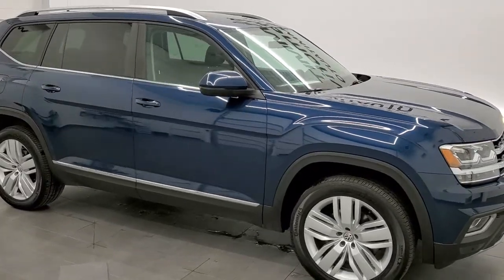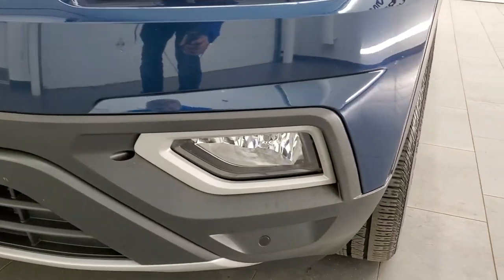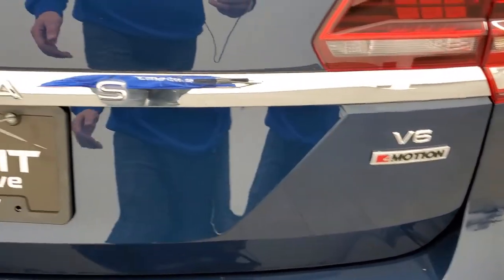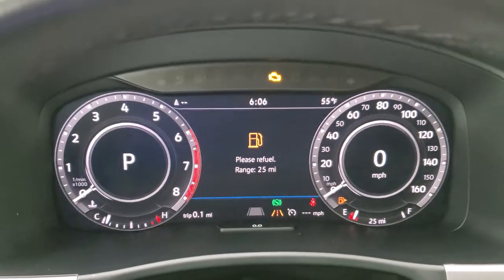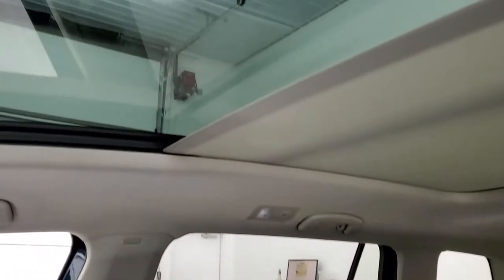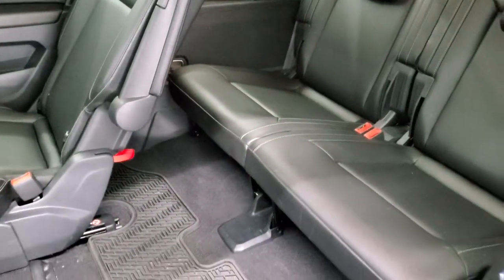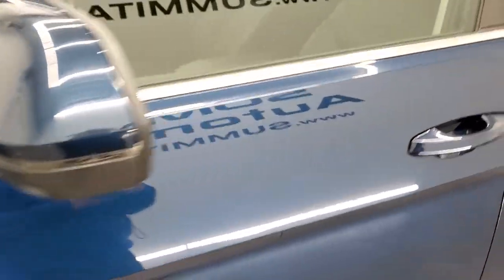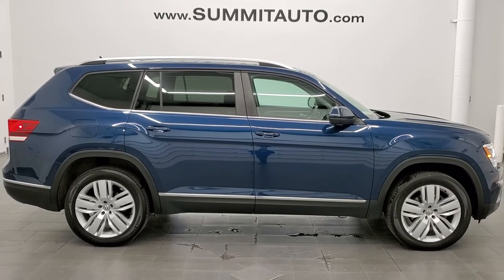2019 VW ATLAS SEL 4MOTION TOURMALINE BLUE WALK AROUND REVIEW 21J177B SOLD!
This 2019 VOLKSWAGEN ATLAS 4MOTION V6 IN TOURMALINE BLUE METALLIC FOR SALE IN FOND DU LAC OSHKOSH WISCONSIN 54935 is the vehicle we did walk around review of today.

Thank you for checking out this video of this 2019 VOLKSWAGEN ATLAS 4MOTION V6 IN TOURMALINE BLUE METALLIC FOR SALE IN FOND DU LAC OSHKOSH WISCONSIN 54935

STOCK:  21J177B
PRICE: $37,999
MILES: 43,367
MAKE: VW
MODEL: ATLAS
VIN: 1V2MR2CAXKC523730
LOCATION: FOND DU LAC OSHKOSH WISCONSIN, 54937 TRUCKS ON 41

1 OWNER! CLEAN TITLE HISTORY! 3.6 Liter V6 Engine, 276 Horsepower, SEL Package, 8 Speed Automatic Transmission, Automatic Transmission Center Console Shifter, 4Motion All Wheel Drive AWD, All Wheel Drive AWD, Factory GPS Navigation System, Power Panoramic Vista Roof Sunroof Moonroof Sun Roof Moon Roof, Reverse Backup Camera Rearview Camera, Dual Rear Exhaust, Adaptive Speed Control Cruise Control, Blind Spot Monitoring with Rear Cross-Path Detection, Forward Collision Warning System, Lane Departure Warning with Lane Keep Assist, Start / Stop Technology Start/Stop, Dual Power Heated Seats, Black Ebony Leather Seats, Bucket Seats, Memory Driver's Seat, 2nd Row Quad Seating Quads, 3rd Row Seats Two Seater, Six Passenger 6, Fold Flat Third Row Seats, Power Mirrors with Built-in Directional Signals, Heated Power Mirrors with Blindspot Indicators, Continental CrossContact LX 255/50 R20 Tires, 20 Inch Rims Premium Wheels, Painted Alloy Rims Premium Wheels, Four Wheel Disc Brakes, Fog Lights, LED Headlights, LED Running Lights, LED Tail Lamps, Roof Rack Rails, Sonar with Front and Rear Bumper Sensors, Blind Spot and Cross Path Detection System, Chrome Tipped Exhaust, Chrome Trimmed Grill, AM / FM Radio Tuner, Sirius/XM Satellite Radio Capabilities Sirius / XM, Bluetooth, Hands-Free Phone Controls Blue Tooth, Android Auto Compatible, Apple Car Play Compatible, Auxiliary MP3 Jack Portable Audio Connection, USB Jack Portable Audio Connection, Keyless Entry with Factory Remote Start, Push Button Start, Power Raise and Close Rear Gate, Rear Window Defroster, Adjustable Height Seatbelts, Driver and Passenger Front Air Bags, L.A.T.C.H. Child Safety System, Side Curtain Air Bags SRS Safety Restraint System, 2nd Row Power Windows, Heated Steering Wheel Multi-Function Steering Wheel Controls, Homelink System with Three Programmable Buttons for Garage Doors, Lighting Systems & Security Systems, Compass, Outside Temperature Display and Mileage Display, Dual Multi-Zone Climate Control , Fold Down Rear Seats, Factory All Weather Floormats, Woodgrain Dash And Door Trim, Air Conditioning AC, Cruise Control, Power Locks, Power Windows, Automatic Headlights Autolamp, Tilt/Telescope Steering Wheel, 115V / 150W Auxiliary Power Outlet, Side Rear Window Shades, 5 Year / 60,000 Mile Remaining Powertrain Factory Warranty, Whichever comes first, Tourmaline Blue Metallic, ONE OWNER! CLEAN AUTOCHECK! Very very clean inside and out! This is one of the sharpest 2019 Volkswagen Atlas suvs we have ever had on our lot! Make your move before this super clean 4wd is gone!

STOCK:  21J177B
PRICE: $37,999
MILES: 43,367
MAKE: VW
MODEL: ATLAS
VIN: 1V2MR2CAXKC523730